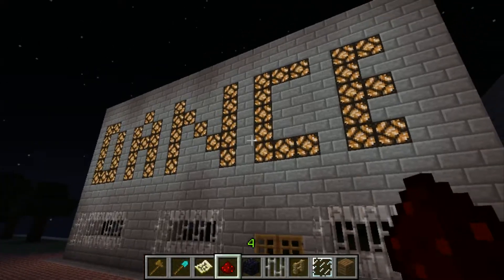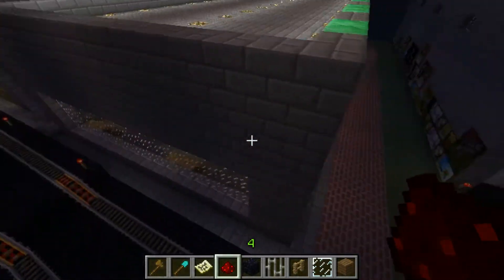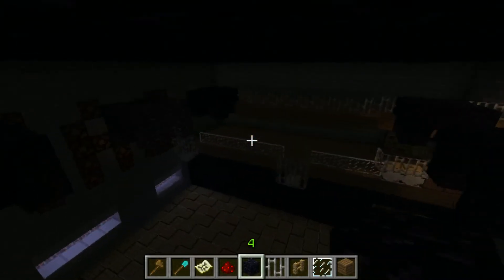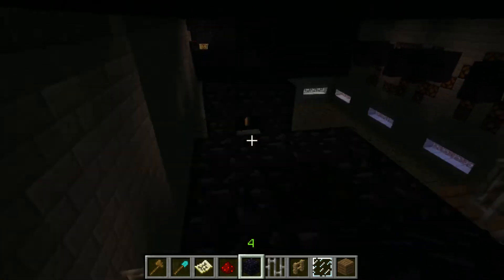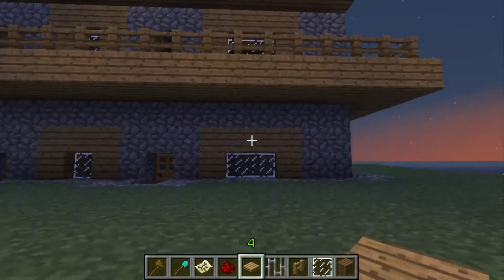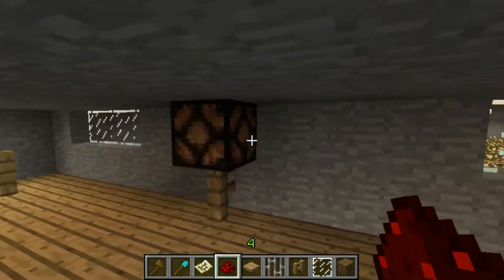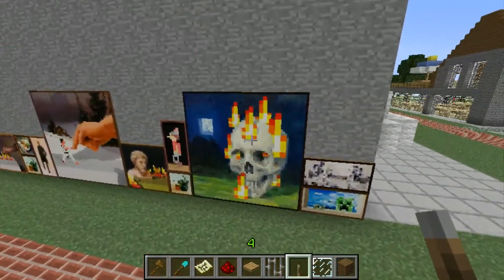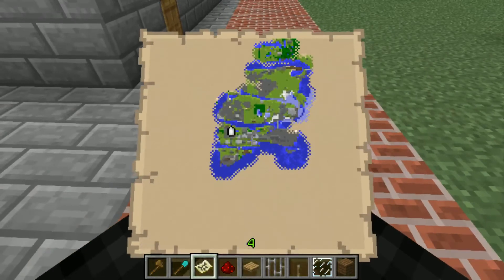Minecraft - Gotham City build - Part 27 - Dance hall and Grocer